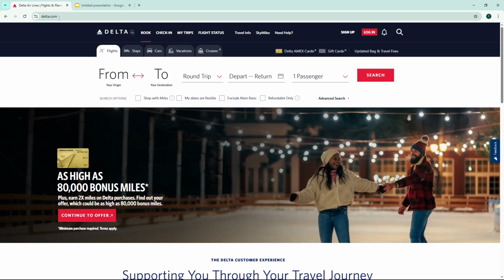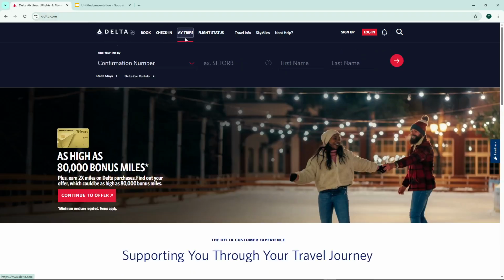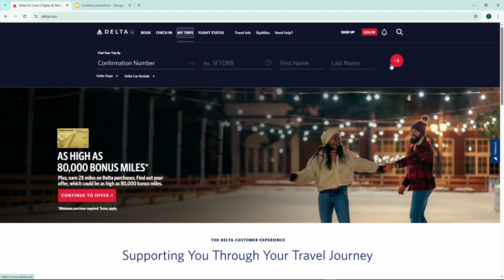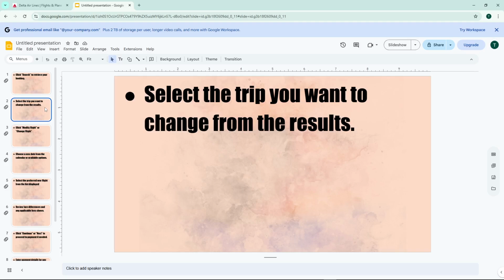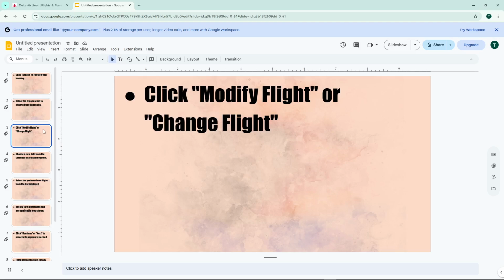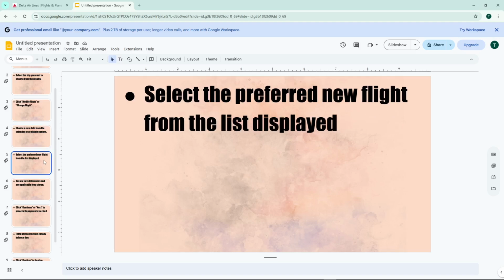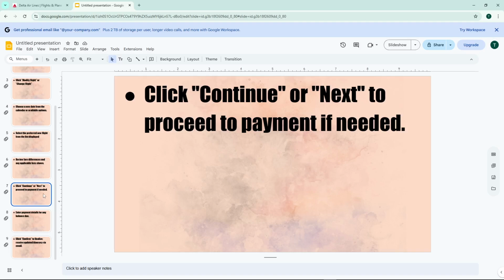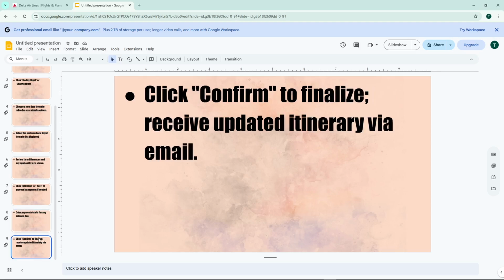How to Change Flight Ticket Date On Delta Airlines (Tutorial 2026)